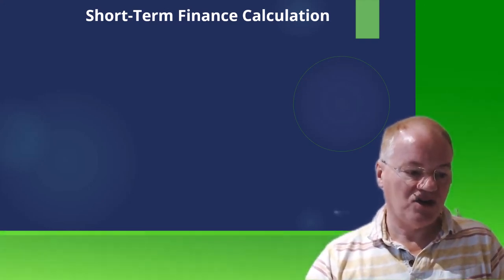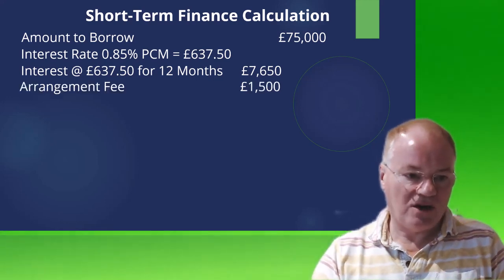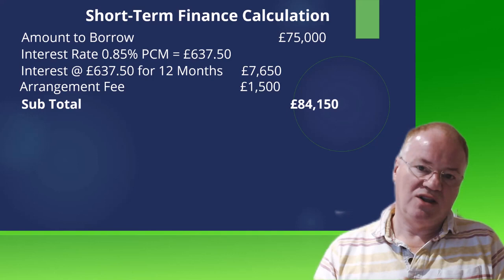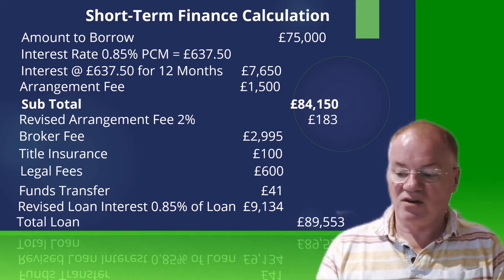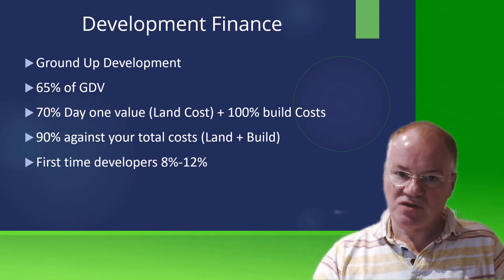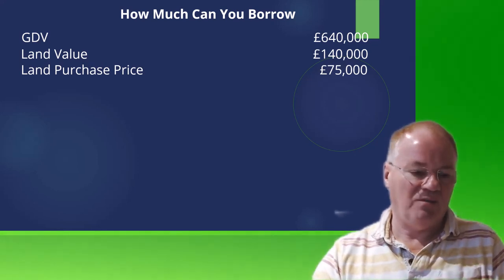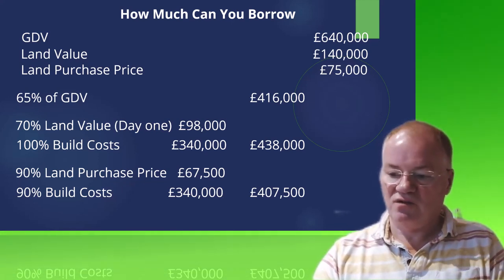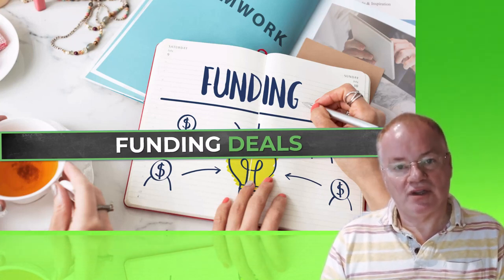Funding Your Property Development Deals - How Funding Is Calculated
Funding your property development deals can come from loan companies or private investors. In this video we talk about raising funding for your property development deals through loan companies and how they calculate your loan payments. In the next video we will talk about raising funding from private investors.

Most aspiring property developers do no understand how to raise funding from traditional loan companies. This is a small part from your property developers mastery program.

00:00 Introduction
00:59 Types of lending for property developers
03:56 Short Term finance for property developer
09:05 Development Finance for property developers
13:34 Training for Property Developers